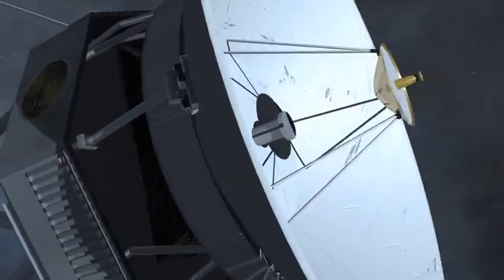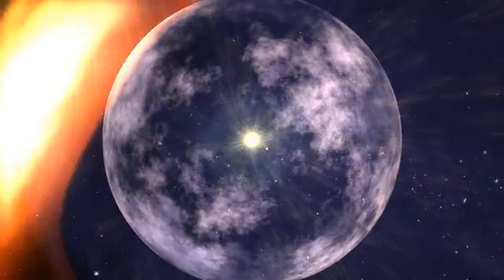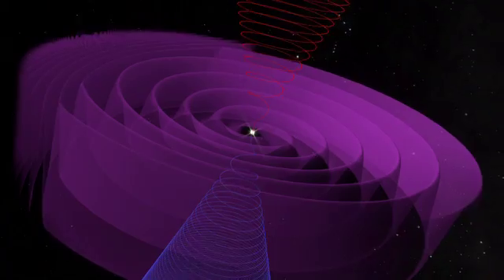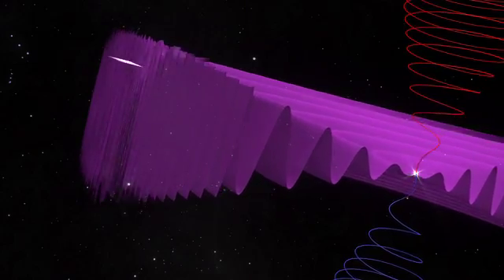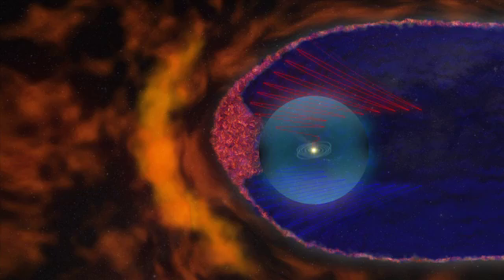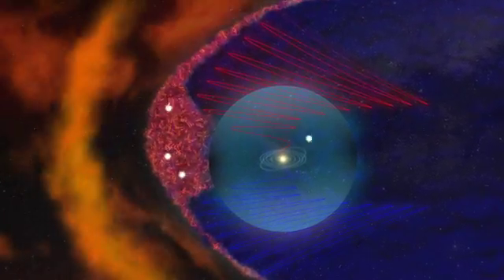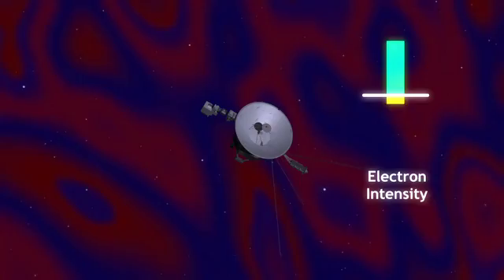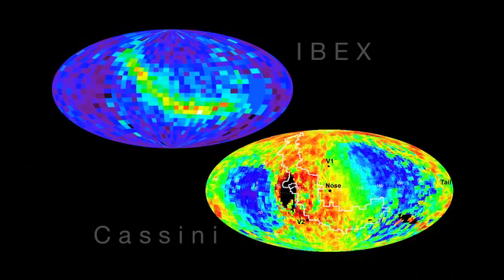Imágenes del Satelite Voyager en los confines del Sistema Solar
Imágenes ineditas obtenidas por el Satelite Voyager de la Nasa de lo más profundo del Sistema Solar